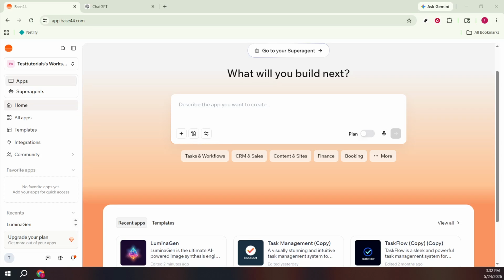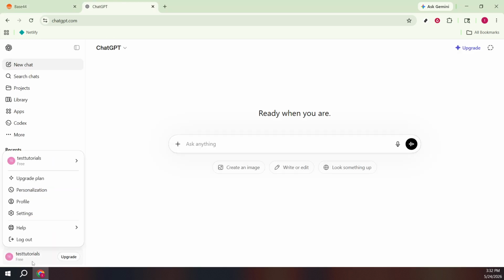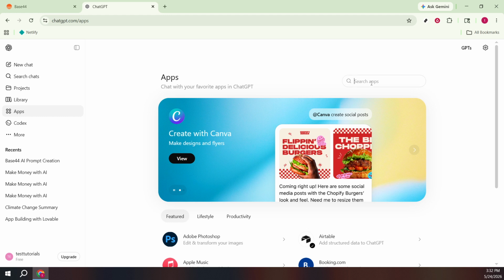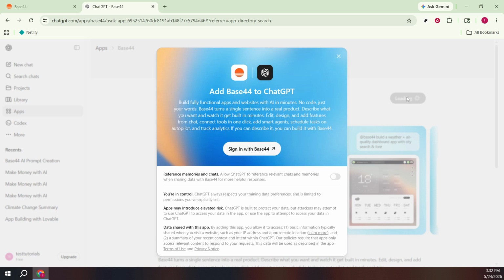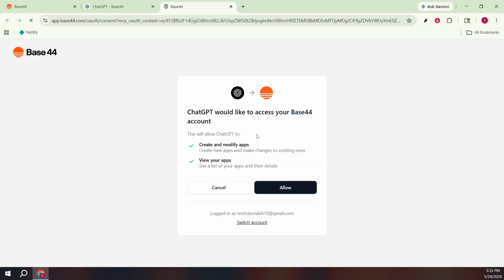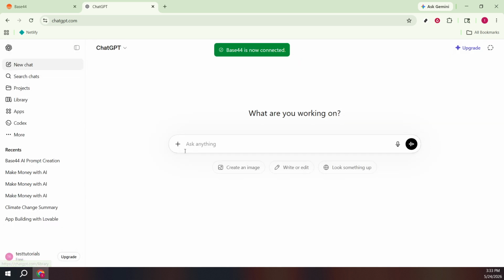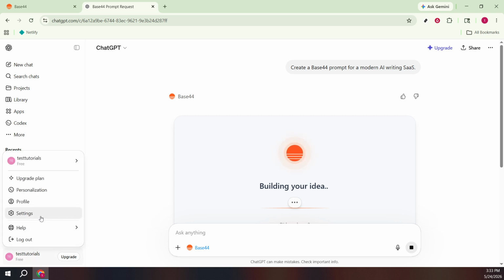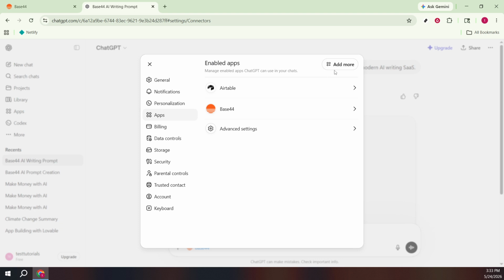How To Use Base44 In ChatGPT [2026 Guide]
How To Use Base44 In ChatGPT

In today's video, we cover How To Use Base44 In ChatGPT, Base44 ChatGPT Integration Tutorial, Connect Base44 With ChatGPT API, Use Base44 Inside ChatGPT Workflow, Base44 AI App Builder Guide, How To Integrate OpenAI With Base44, Base44 For Beginners, ChatGPT Automation With Base44, Build AI Tools Using Base44 And ChatGPT, Base44 Prompt Engineering Tutorial, No Code AI Integration Base44, Base44 Backend AI Setup Guide, ChatGPT API Integration Tutorial, Base44 Workflow Automation AI, Base44 Tutorial 2026, Build AI SaaS With Base44 And ChatGPT, Connect GPT Models To Base44 Apps